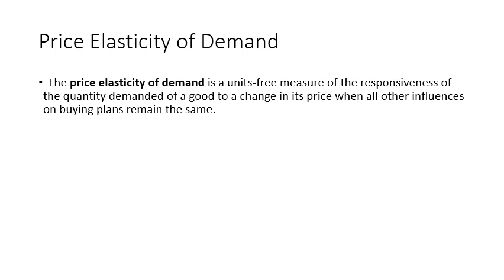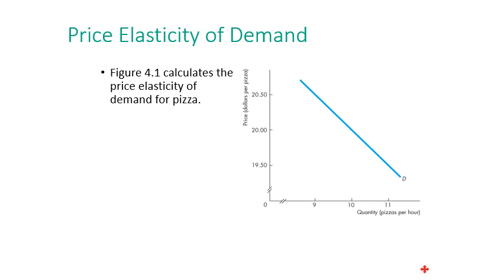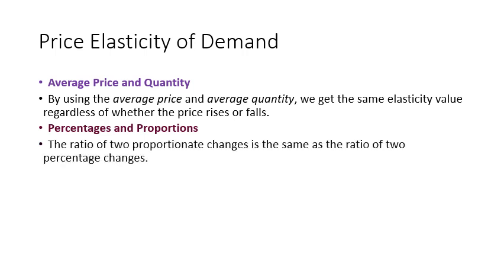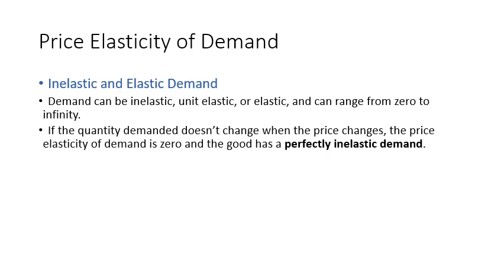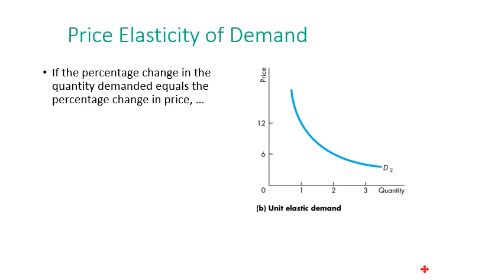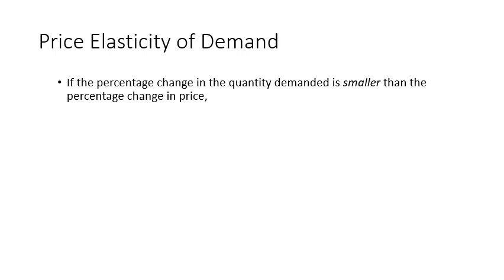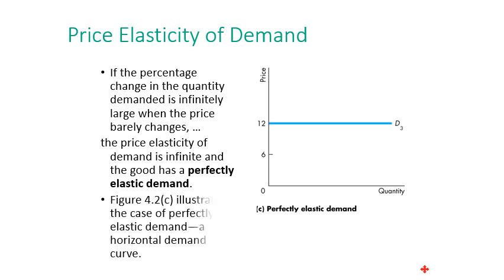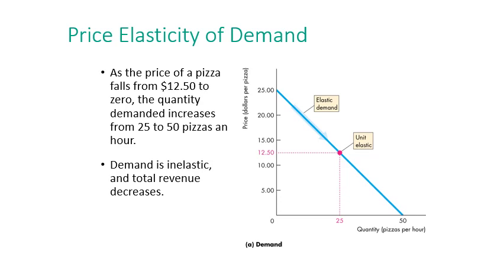الفصل الدراسي الأول & المستوي 1 + 2 - الإقتصاد الإدارى - د/ حسام عبد القادر - Ch 04